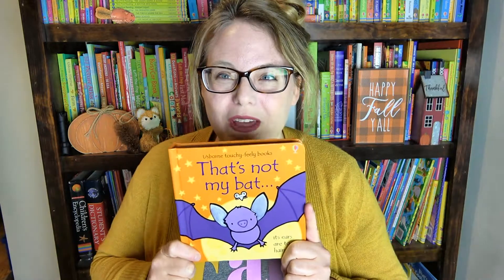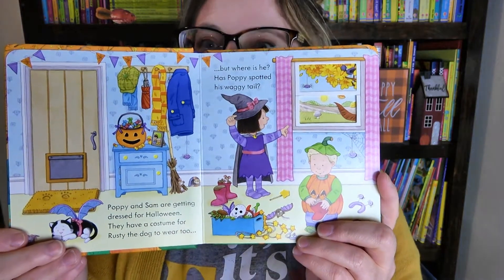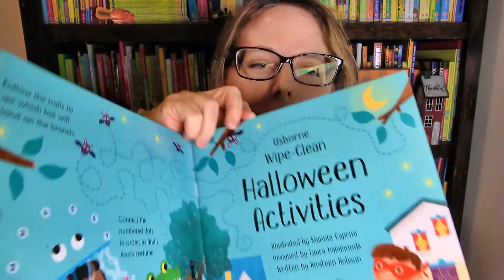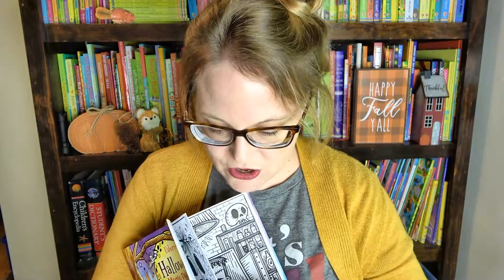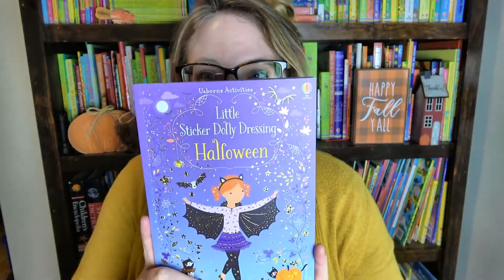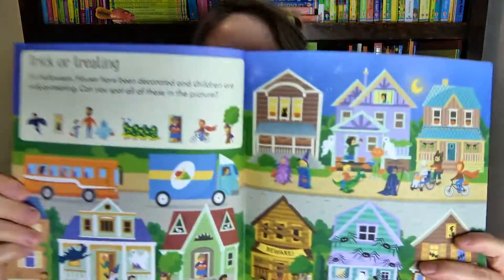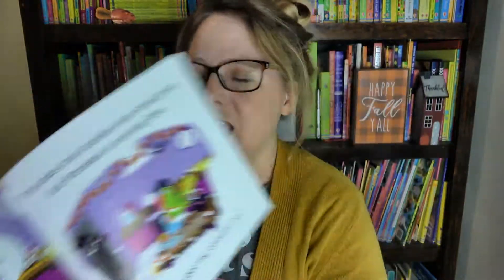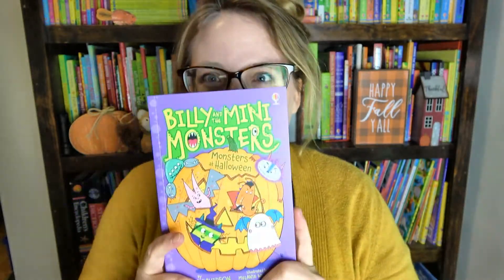Usborne's Halloween Books | Halloween Themed Books for Kids with Usborne Books & More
Hi everyone!! Long time no see!! I am now a consultant with Usborne Books and more and I wanted to share their Halloween books with you. In this video I share all kinds of fun story books and activity books that are all Halloween themed. If you don't have a Usborne book consultant at the moment, I would love to be yours!!